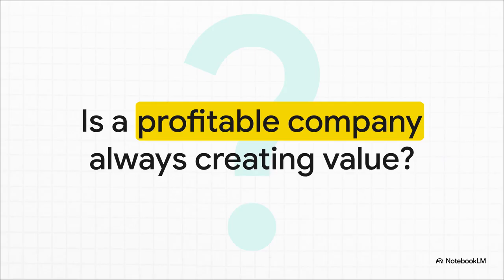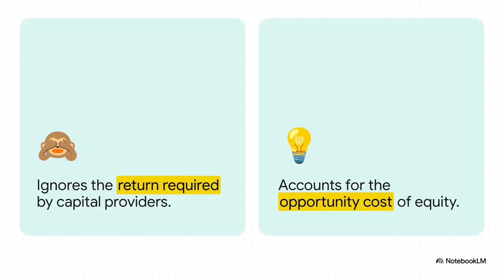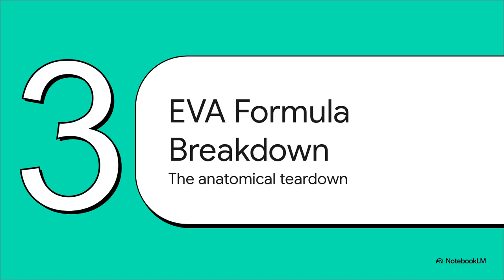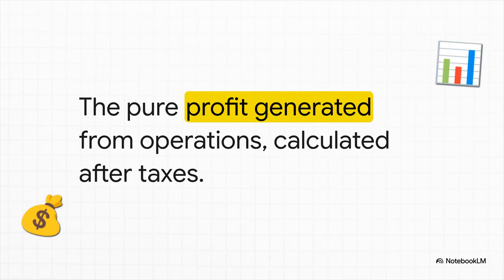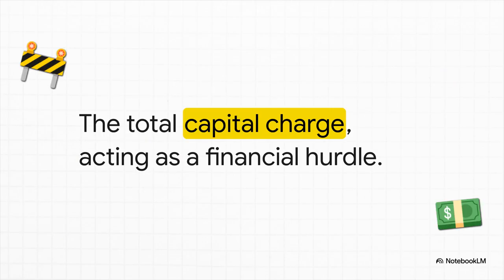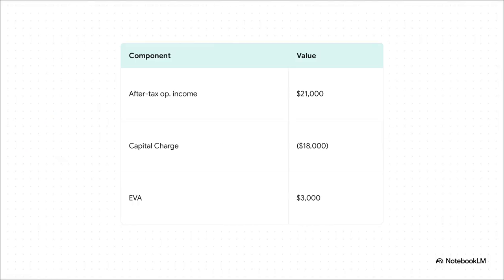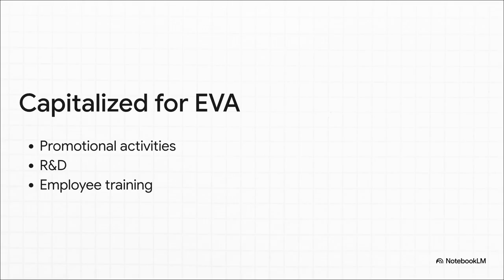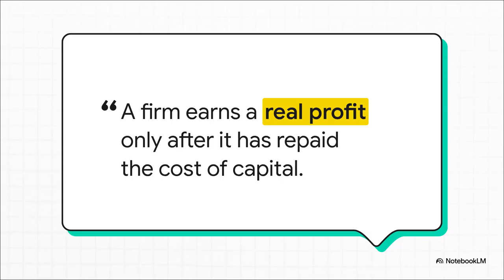Economic Value Added (EVA): Formula, Meaning, and Why It Approximates Economic Profit | CPA BAR